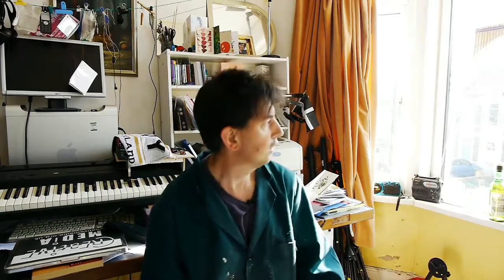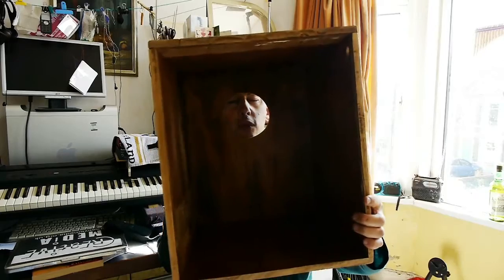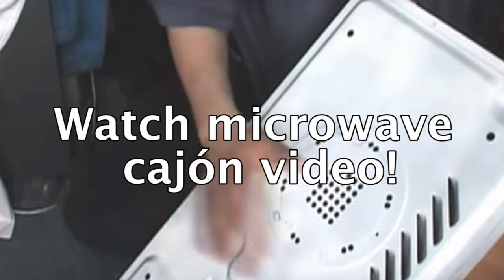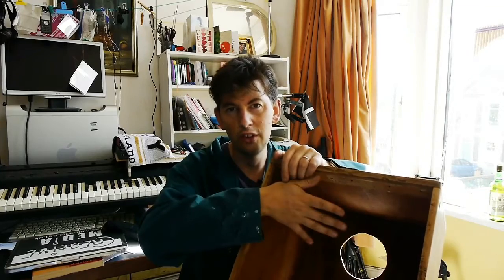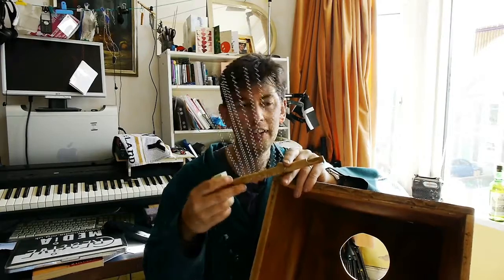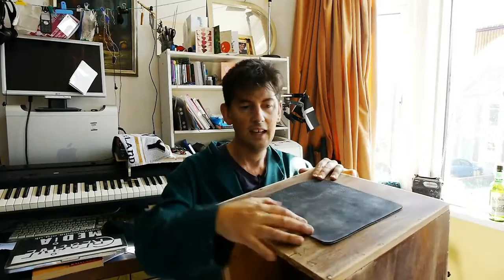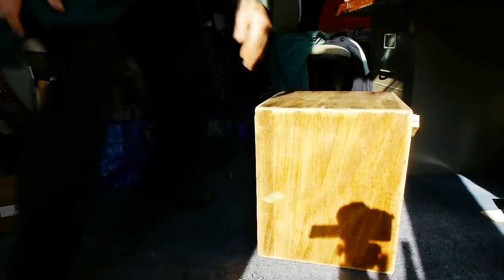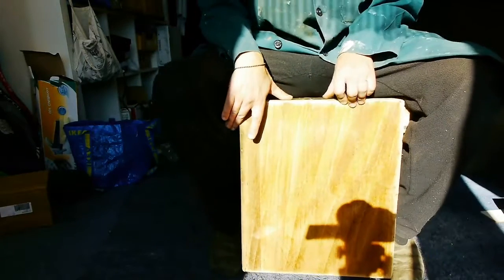DIY/home-made snare cajon vs Meinl Snare Cajon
Ever wondered how to make a snare cajon with a snare you can turn on and off? Paddy from CreativeMedia.org.uk shows you how he made his snare cajon out of an old wardrobe (closet), a mouse mat and springs from a washing machine, then compares the sound with a Meinl Cajon Snare.